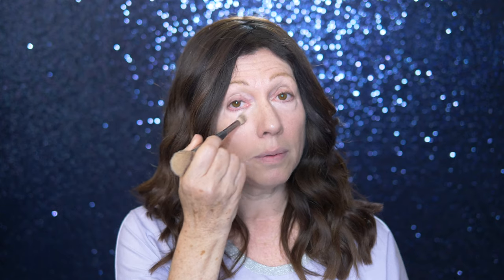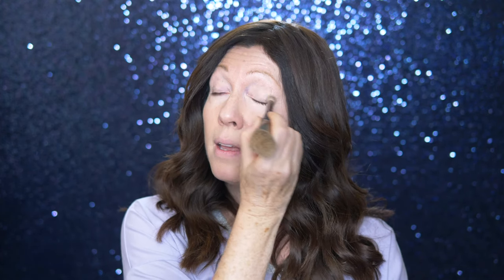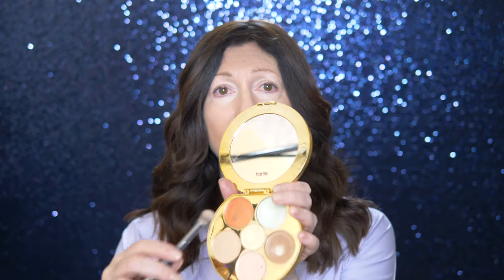Foundations: Gorgeous OVER 40 with Jill Moray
Learn how to prepare your face for flawless looking make-up, with the correct use and application of foundation on your face and eyes.  Just like there are foundations for dressing (shaping undergarments), the right foundation allows your make-up to go on smoothly, easily, and effortlessly.